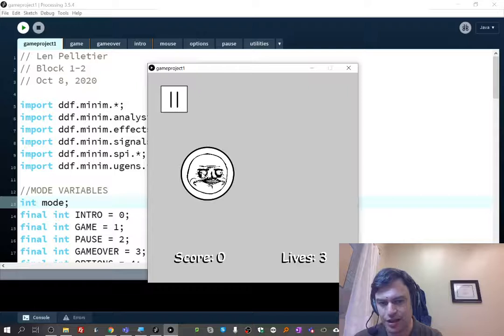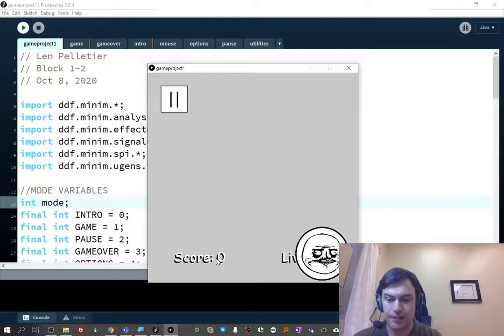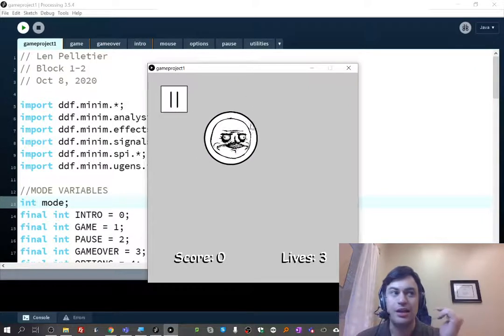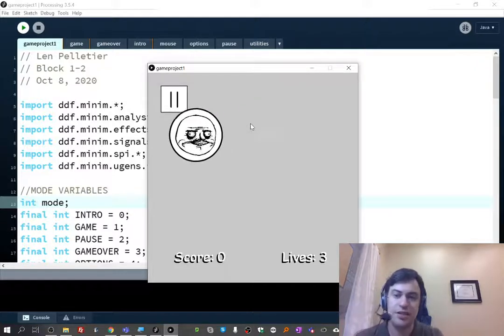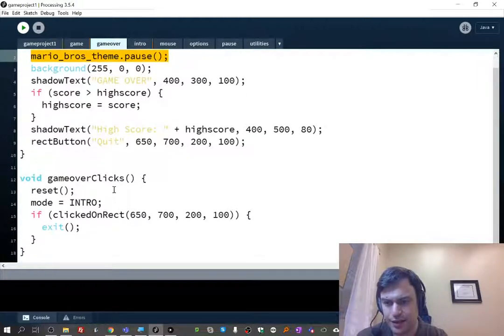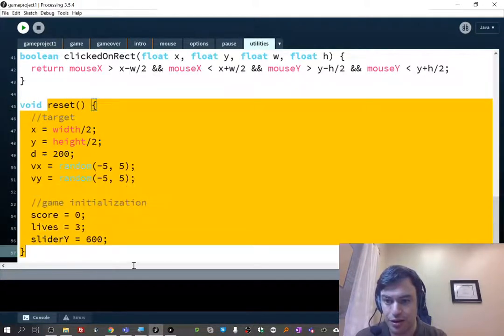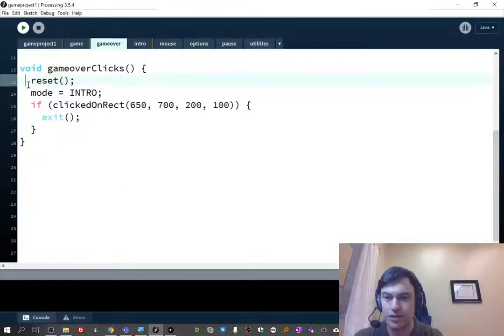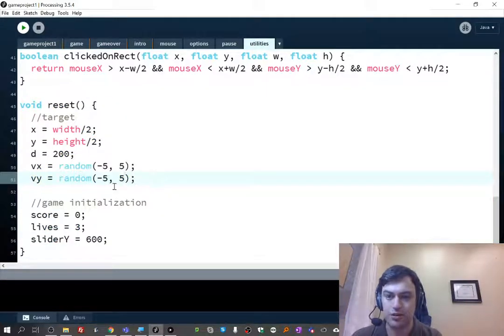Programming 11 Lesson 6M: Resetting the Game